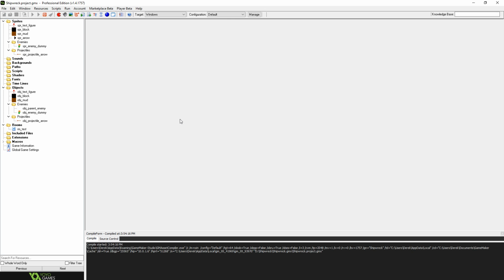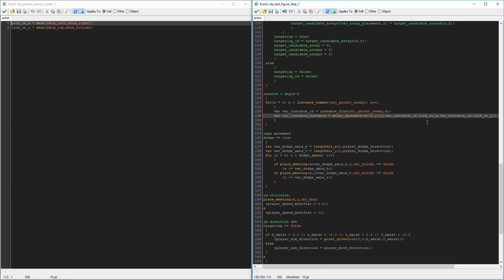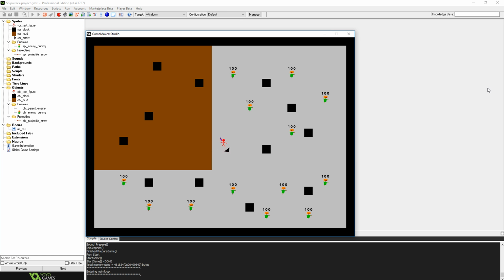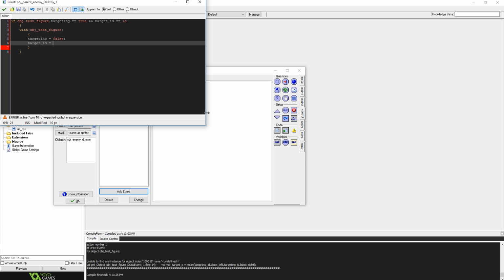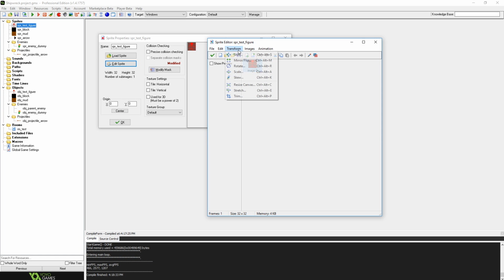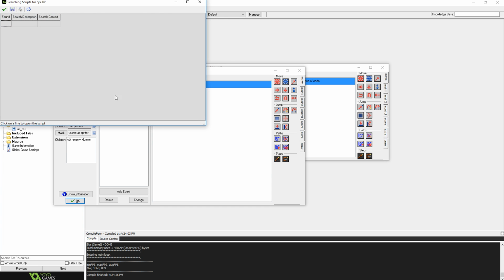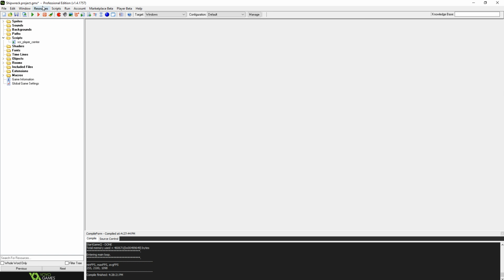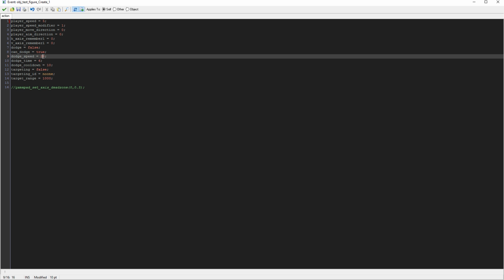ELB Gamedev Stream 6: Better Lock on and Object Sizes